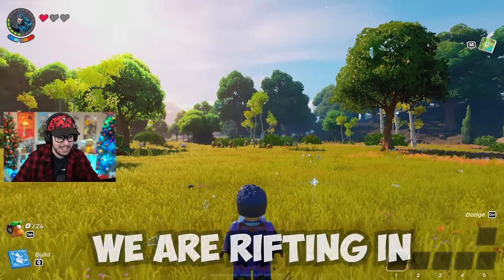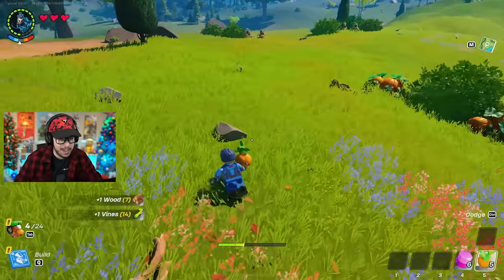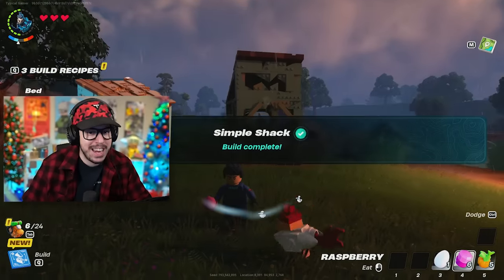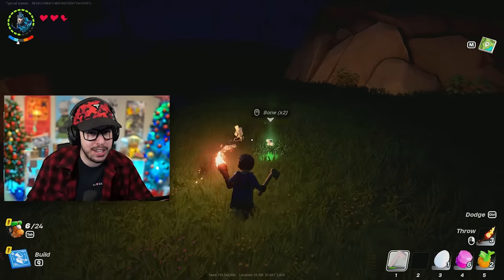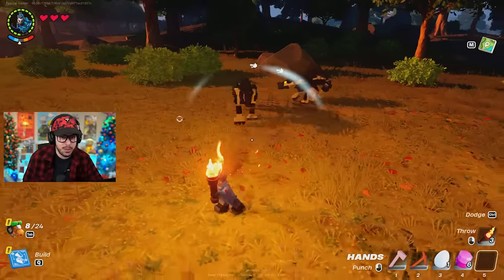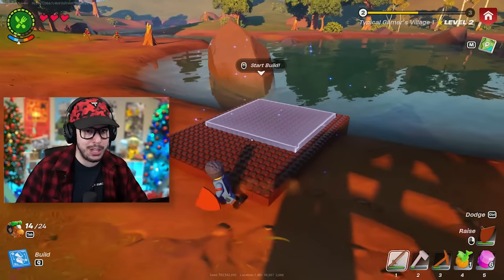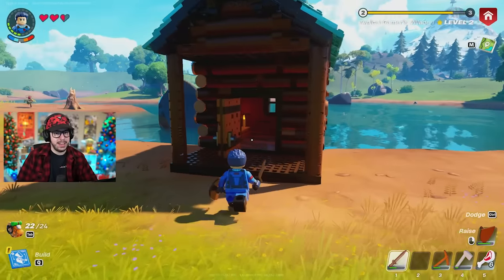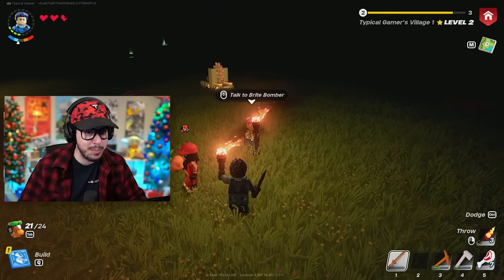Finding a GIRLFRIEND in LEGO Fortnite!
Fortnite LEGO Finding a Girlfriend Chapter 5 Season 1 gameplay with Typical Gamer!

MY GAMES in FORTNITE!
🔴 PLAY RED vs BLUE - LIVE EVENT! ► 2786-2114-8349
🥜 PLAY FORTNUT GUN GAME! ► 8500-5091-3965
🚀 PLAY ONLYUP, TIME TRAVEL! ► 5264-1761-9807
❤️ Make sure to FAVORITE and LIKE the maps!